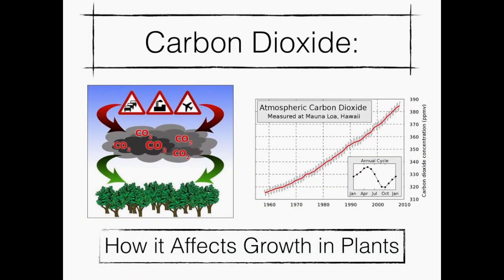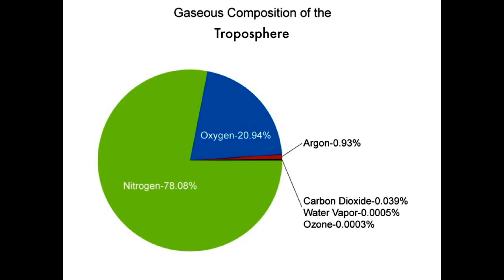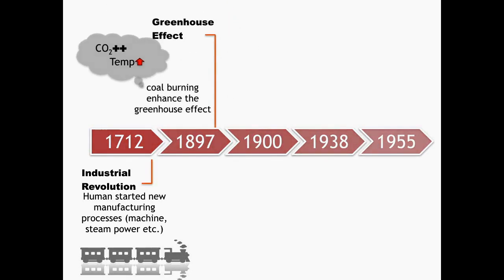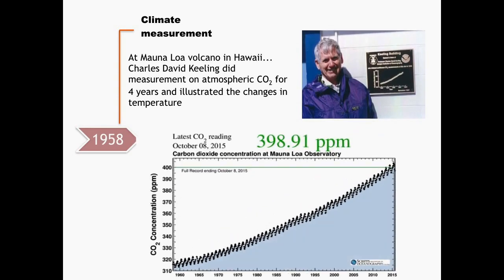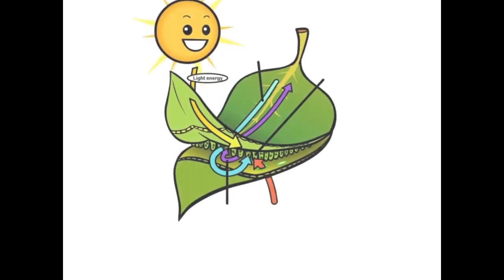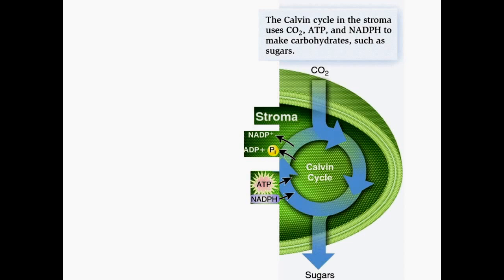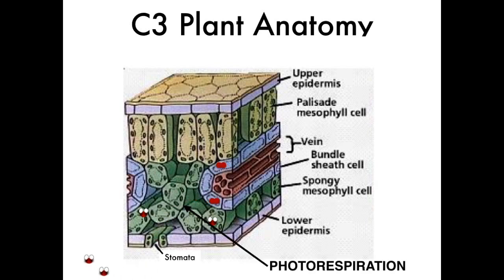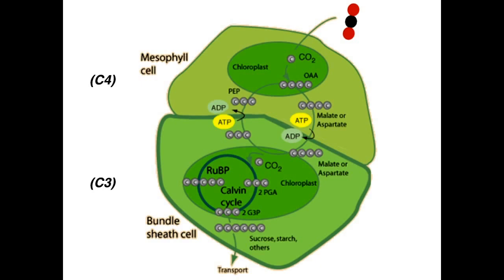Increasing carbon dioxide levels affect plant growth